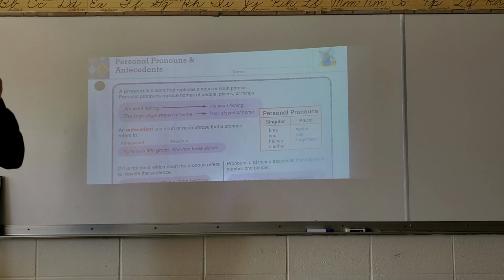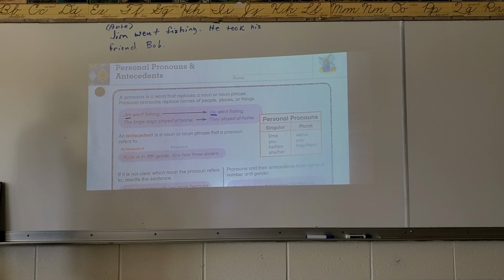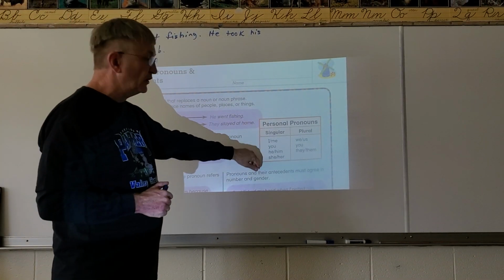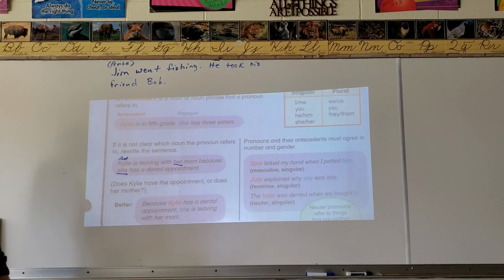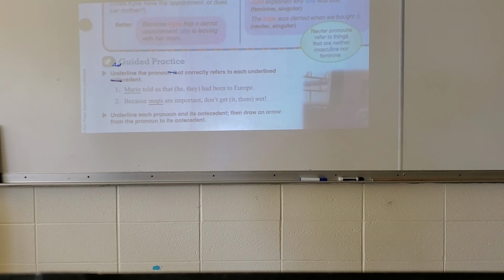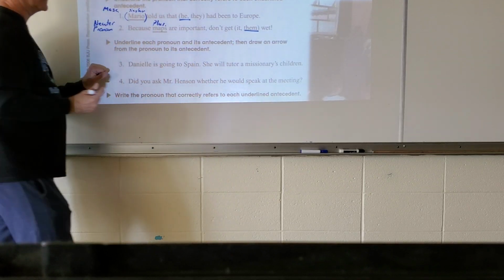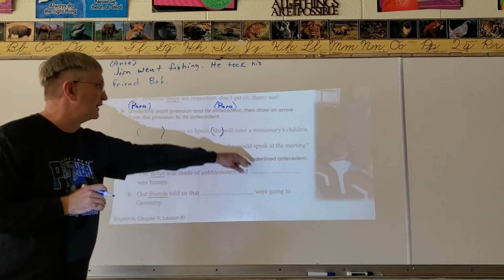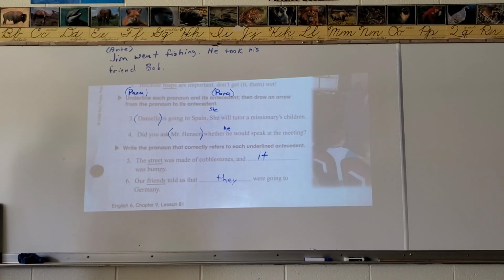English personal pronouns and antecedents